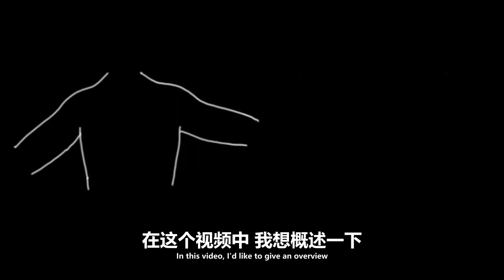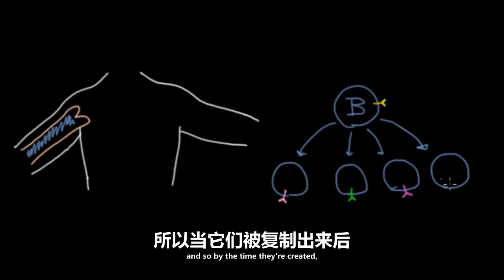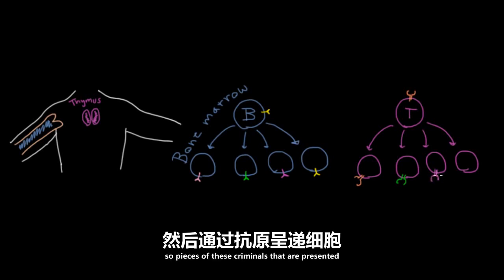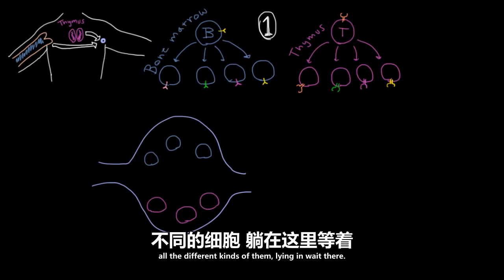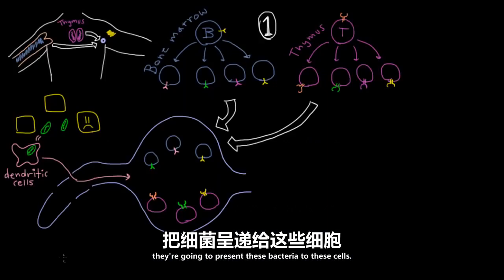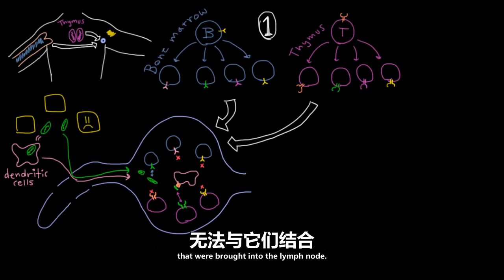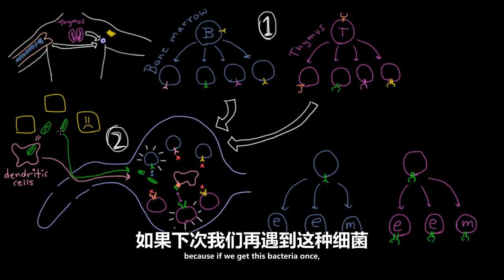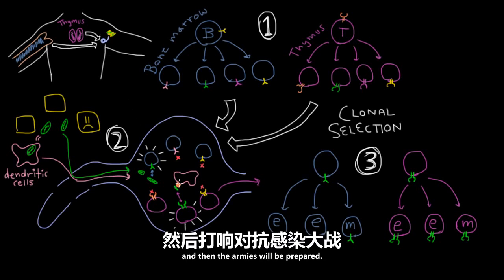44 克隆选择 免疫系统生理学 NCLEX RN Khan Academy